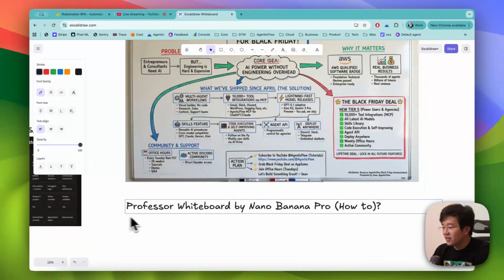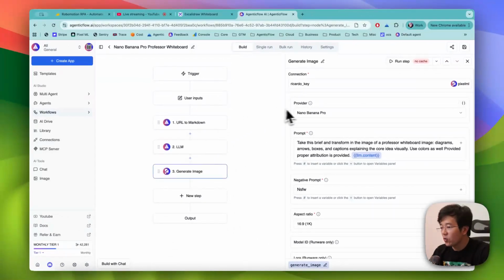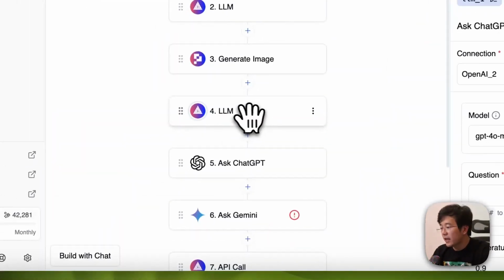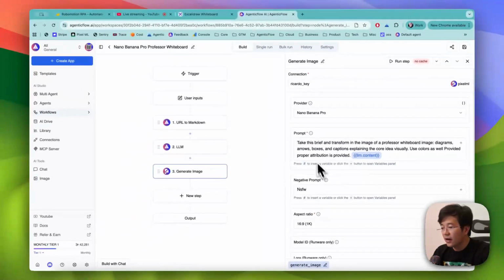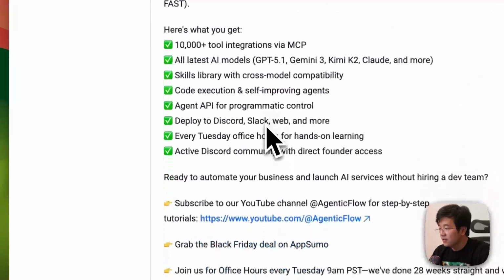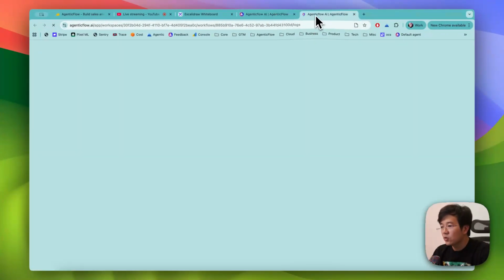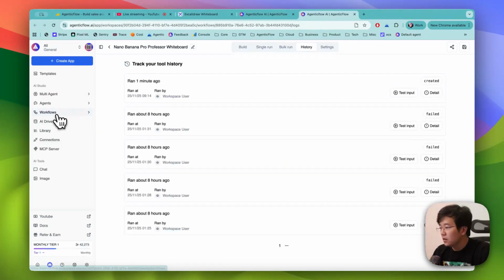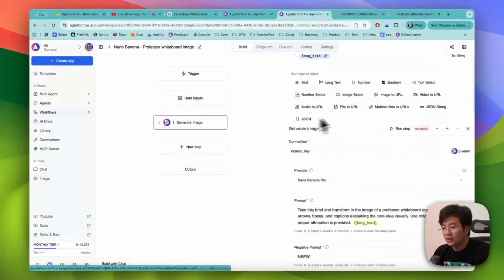🎨 Text to Professional Whiteboard with Nano Banana Pro ✨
Turn any text into professional whiteboard diagrams automatically using Nano Banana Pro in AgenticFlow! Watch how one workflow transforms lengthy content into stunning visual dashboards in under a minute 🎨✨

💡 Key Features:
No Design Skills Needed: Just paste text and get professional visuals
Customizable: Adjust prompts for different styles
Fast: Generate in under 1 minute
Flexible: Works with any text content (campaigns, notes, briefs, docs)

If you've been enjoying AgenticFlow, we'd love your support! Leave Us a Review on AppSumo

Prompt: Take this brief and transform in the image of a professor whiteboard image: diagrams, arrows, boxes, and captions explaining the core idea visually. Use colors as well Provided proper attribution is provided. {{long_text}}

📍 Timestamps:
0:00 - Introduction
0:55 - Workflow Setup
3:45 - Nano Banana Pro Settings
4:44 - Adding User Input Field
6:16 - Mapping Variables to Prompt
6:40 - Running the Workflow
7:19 - Viewing Results
8:26 - Generated Whiteboard Examples